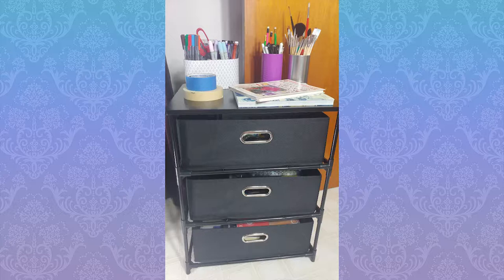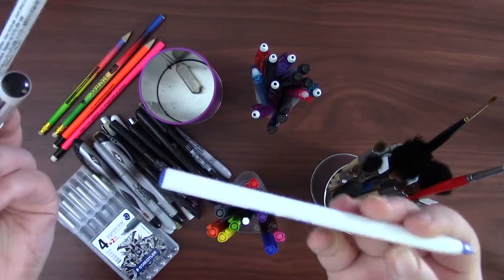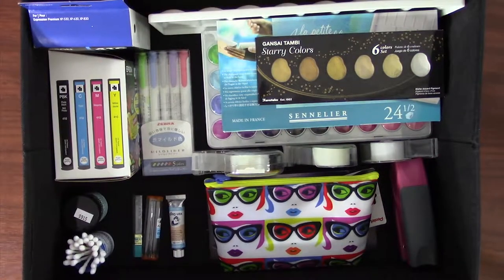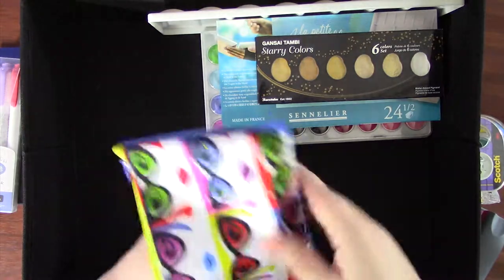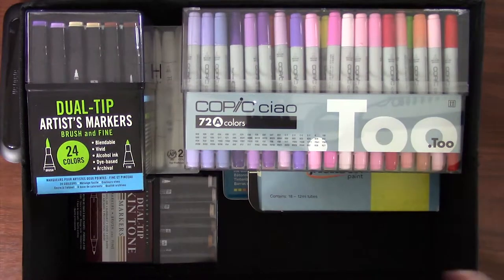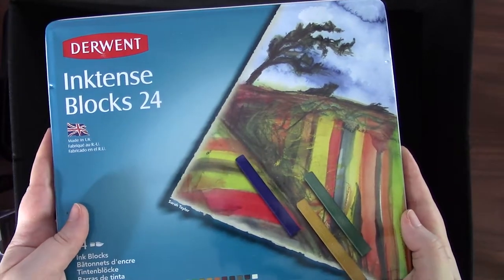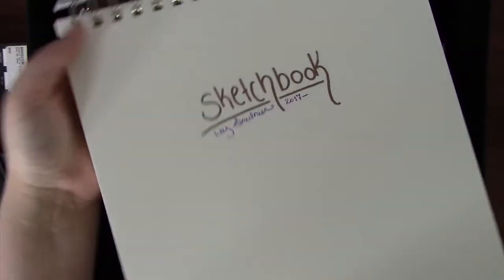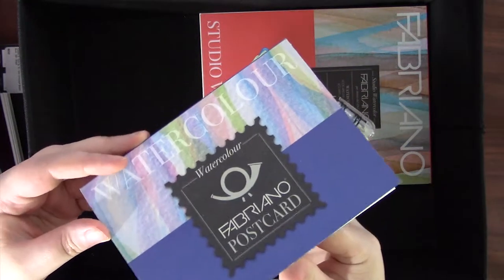ART SUPPLIES TOUR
The very lovely Dawn suggested I do a tour of my art supplies some time ago, so here is my collection in its full glory! Be sure to visit Dawn's channel for amazing vlogs and videos about writing and bullet journals ~

ART SUPPLIES:
(In the order I mentioned them! I was going to link everything and then realised how huge the list is. Egads.)
Canvas Storage Drawers •
Staedtler Pigment Liners
Uni-ball Signo Gel Pen in gold
Sakura Gelly Roll in white
Sakura Pigma Microns
Metallic Sharpies
Deleter Neopiko pens
Staedtler Triplus Fineliners
Paper Mate Replay Premium Erasable Gel Pens
Pilot Frixion Erasable Gel Pens
Zebra Mildliner highlighters in Cool & Refined
Grumbacher Miskit liquid frisket
Van Gogh Naples Yellow Red watercolour
Staedtler Mars eraser
Uni-ball Kuru Toga pencil
Pentel Clic Eraser
Tombow Mono Zero Eraser in Ultra FIne
Staedtler Mars Technico lead holder
Sakura Sumogrip pencil
Kuretake Gansai Tambi Starry Colours palette
Sennelier La Petite Aquarelle palette
Lil Paint Pods watercolour palette
Studio Series Artist Markers - 24 set
Studio Series Artist Markers - skin tone set
Copic Ciao markers - 72A set
Jackson watercolors
ShinHan Touch markers
Prismacolour Premier coloured pencils - 72 set
Derwent Inktense Blocks - 24 set
Canson Universal Sketch - 9x12 sketchbook
Moleskine - 5x8 art journal
Bee Paper Super Deluxe Mixed Media - 9x9 sketchbook
Artist's Loft hardcover sketchbook (I think?)
Fabriano Studio Watercolour Paper - 8x10 hot press
Fabriano Artistico Watercolour Pad - 9x12 hot press
Arches Watercolour Paper - 9x12 hot press
Canson XL Recycled Bristol
Fabriano Watercolour Postcards